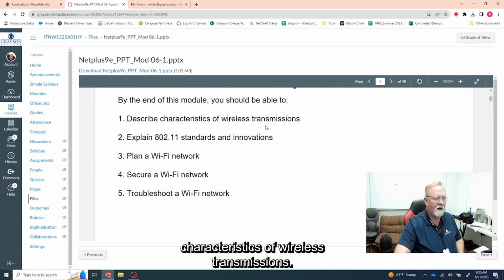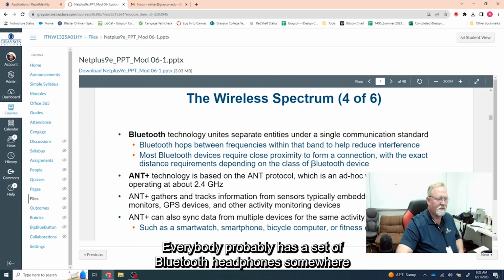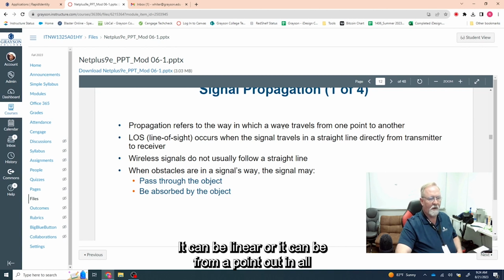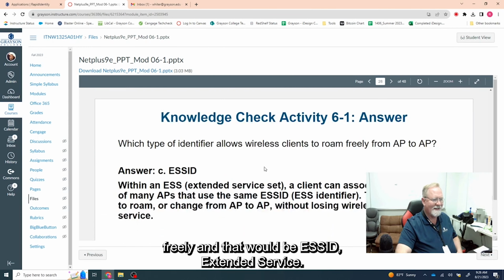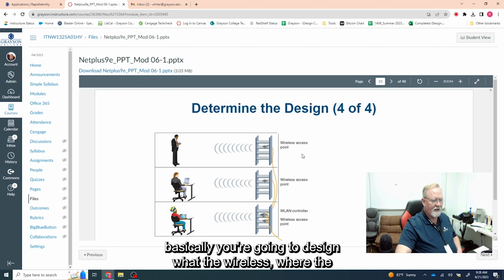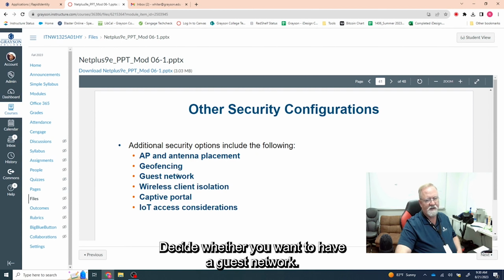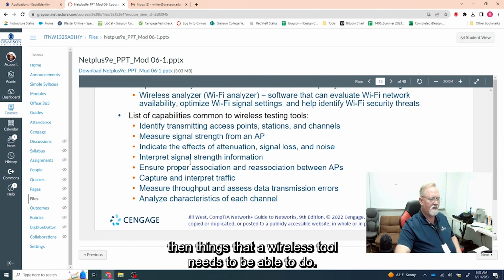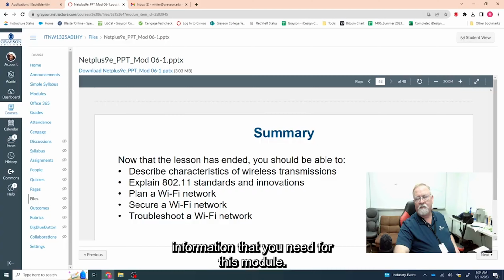Module 6 Wireless Networking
Lecture over Module 6, Wireless Networking with Captions